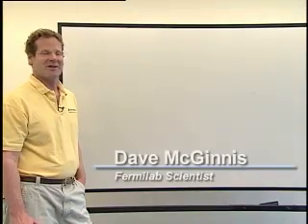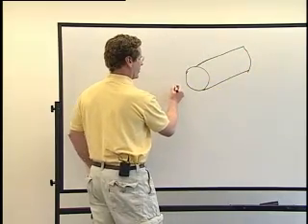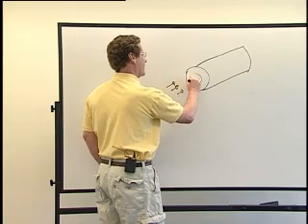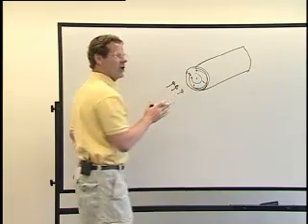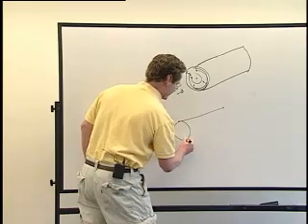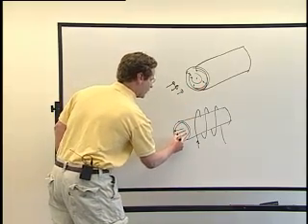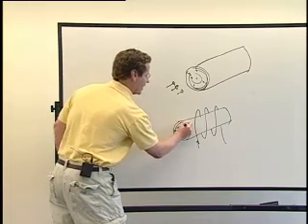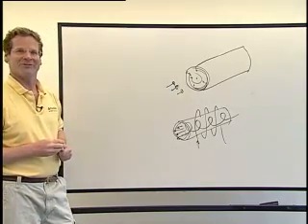Lithium Lens Focusing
A brief description of lithium lens focusing used in the anti proton source at Fermilab presented by  David McGinnis